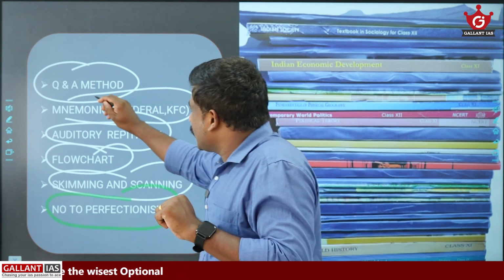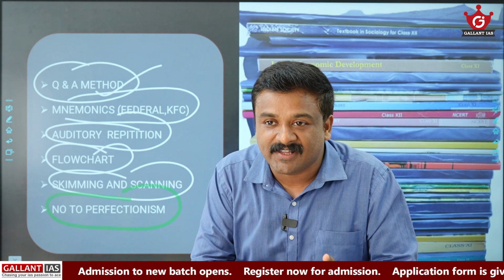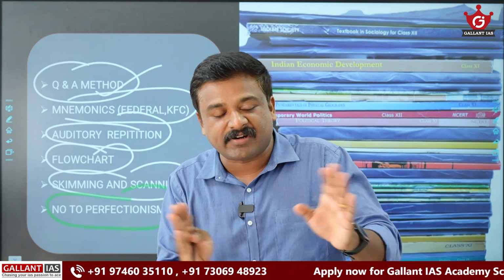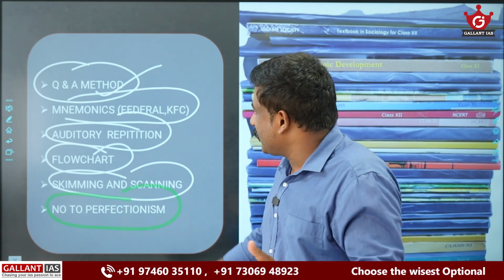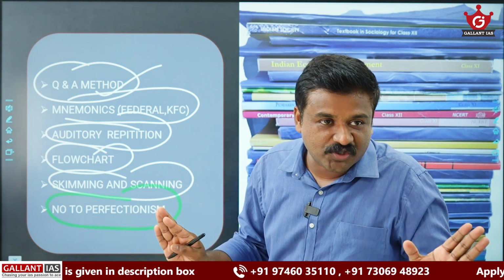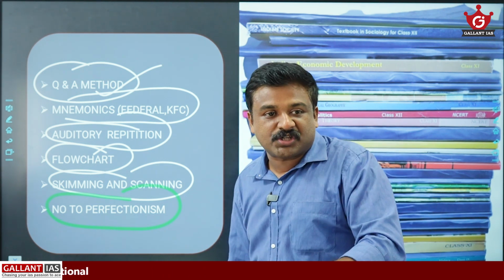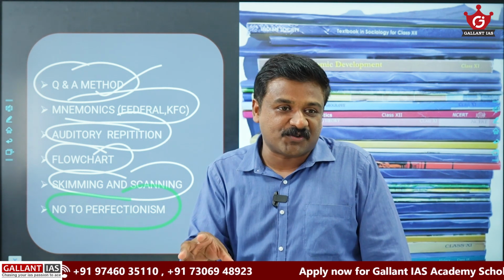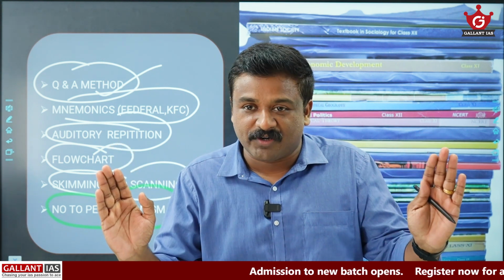How to read NCERT easier, faster for UPSC CSE | Gallant IAS